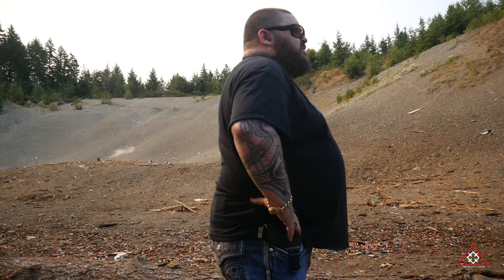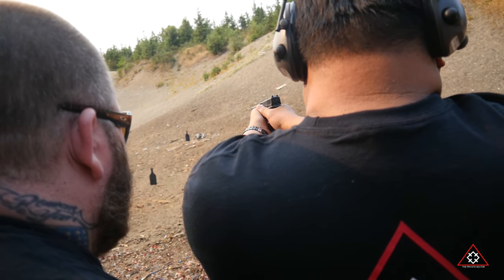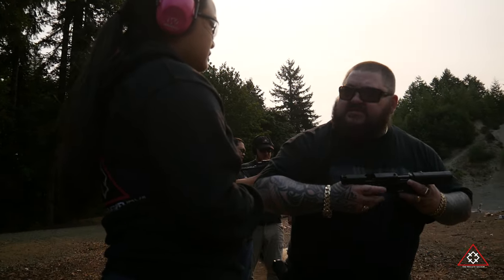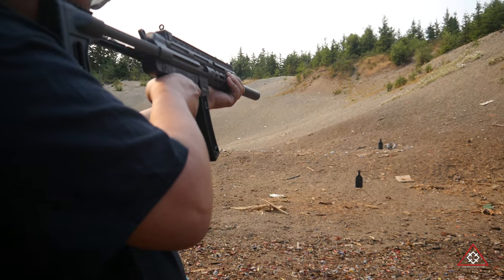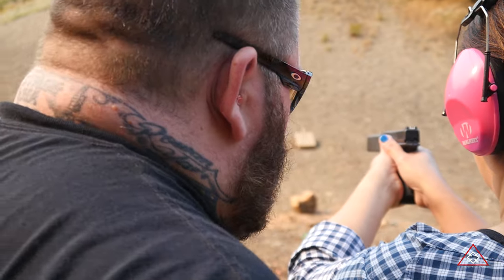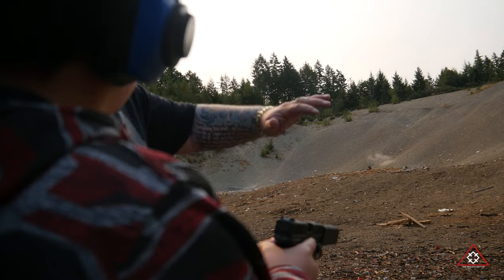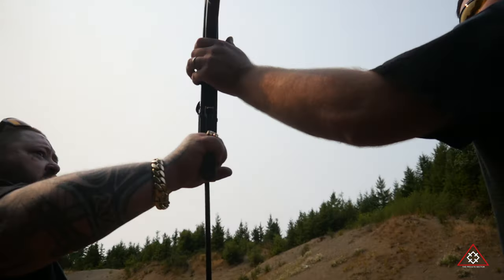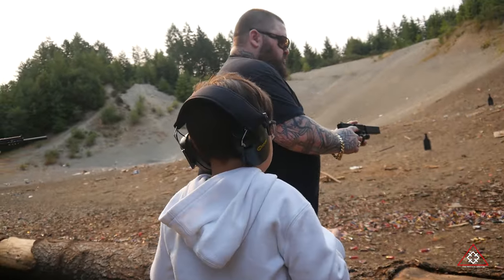Private Sector Arms: Day Out at the Triangle Pit with The In-laws | Vlog 9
The Private Sector's relatives arrive from New York and get treated to what remains of liberty in Washington State. Desert Tech, FNP90, Maxim Defense PDX, Glock, Silencers, SBRs, and HKs. "Train up the children in the way they should go, and when they are old they will not depart from it."